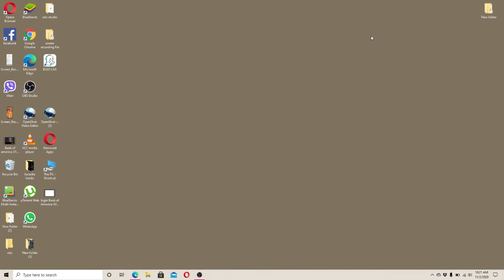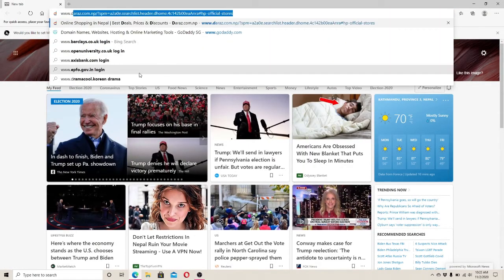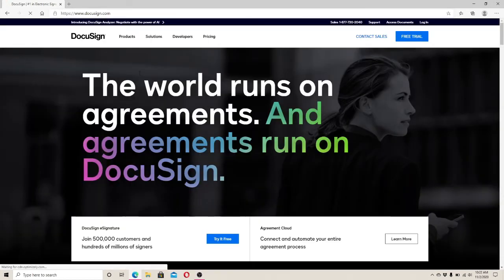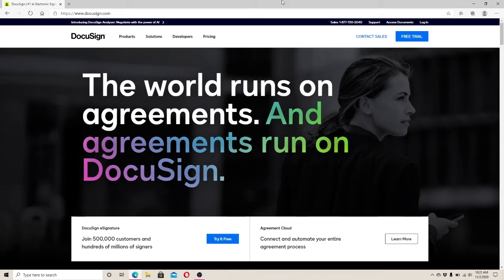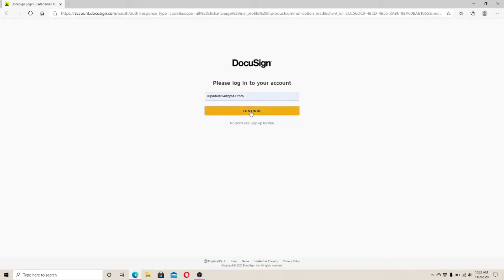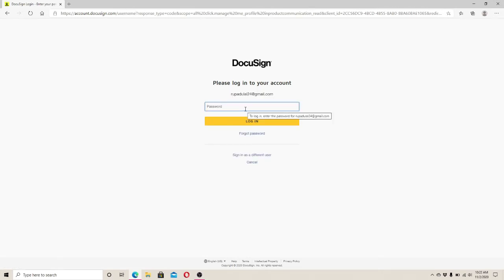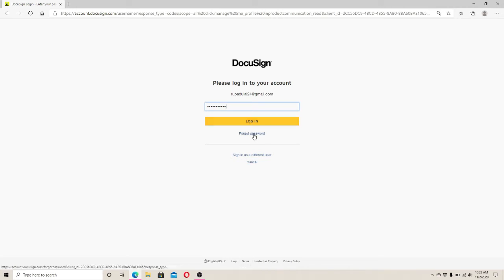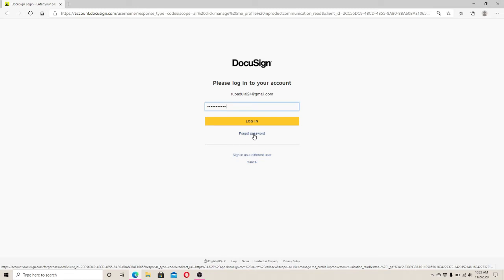DocuSign Login 2020: DocuSign Sign In With Email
In this video tutorial, we will show you how to login to your DocuSign Account on your laptop or PC using your email address and password in order to log in.

Watch this video until the end and follow the simple steps shown in the video in order to be able to login to your DocuSign account easily within a minute.

DocuSign Account Login on PC

DocuSign login

DocuSign Sign In